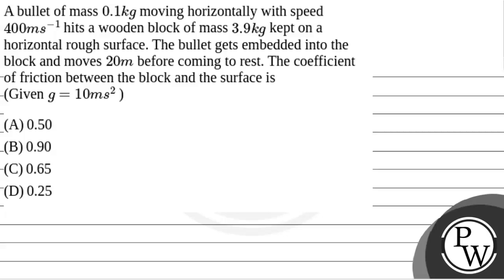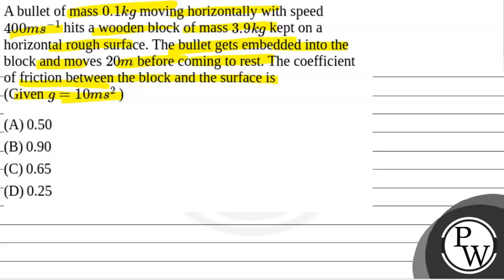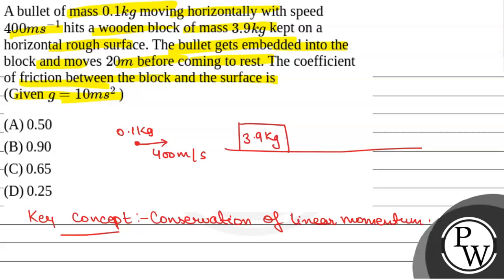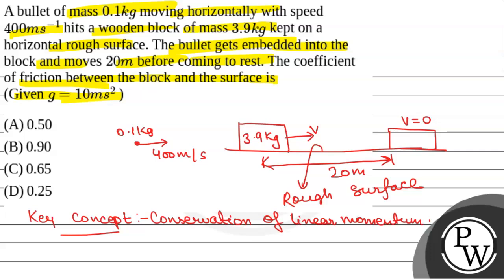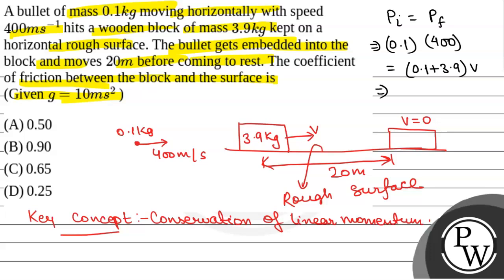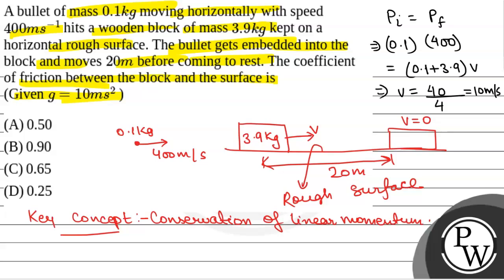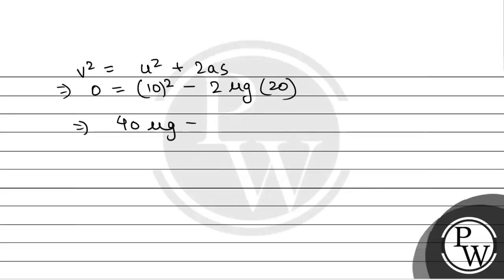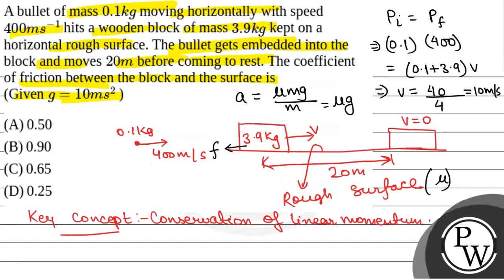A bullet of mass \(0.1 kg\) moving horizontally with speed \(400 ms ^{-1}\) hits a wooden block ....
A bullet of mass \(0.1 kg\) moving horizontally with speed \(400 ms ^{-1}\) hits a wooden block of mass \(3.9 kg\) kept on a horizontal rough surface. The bullet gets embedded into the block and moves \(20 m\) before coming to rest. The coefficient of friction between the block and the surface is(Given \(g =10 ms ^2\) ) 📲PW App